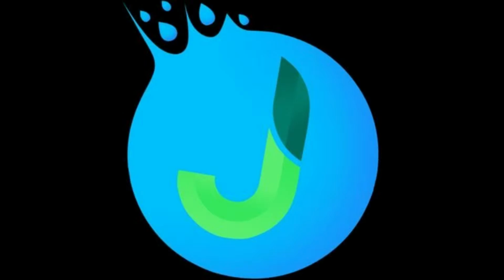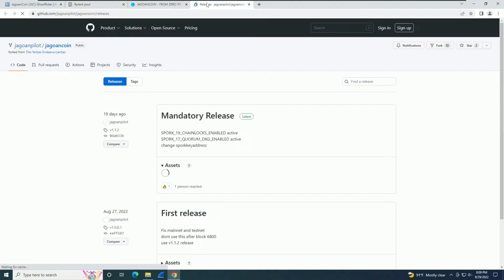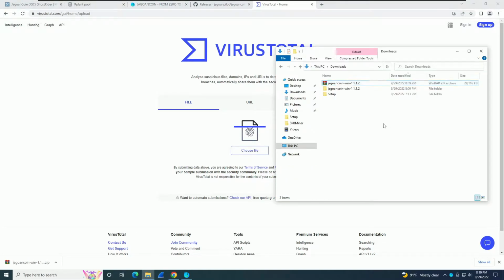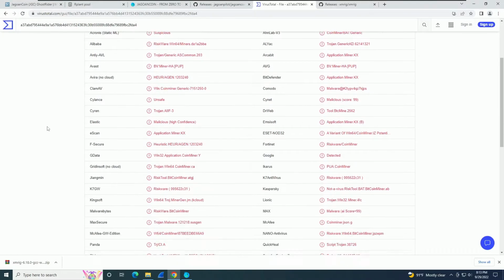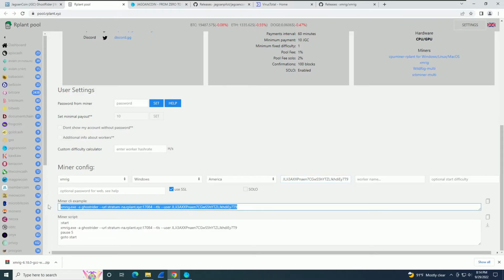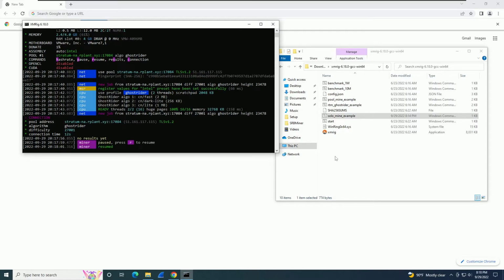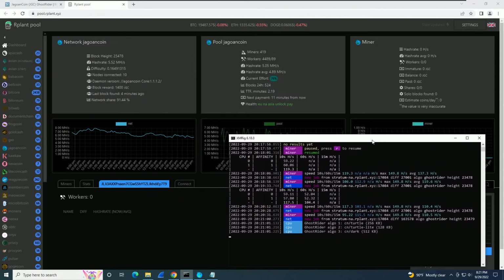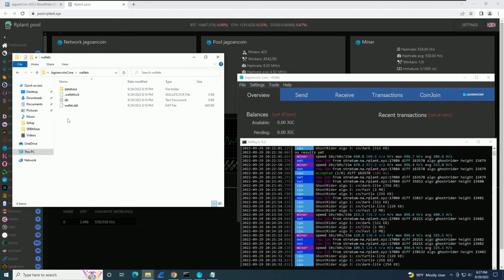How to CPU (VM) mine Jagoan crypto coin. @jagoanpilot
How to video on setting up the wallet, installing mining software, and verifying results.

Chapters:

00:00 - Intro
00:41 - Brief Overview Jagoan
01:43 - Download Wallet
03:54 - Download XMRig software
05:44 - Setup XMRig software
07:35 - Is it working?
09:25 - Wallet.Dat Location
10:19 - Outro